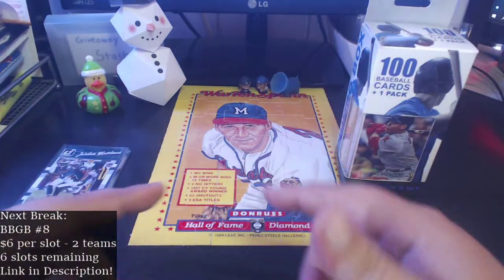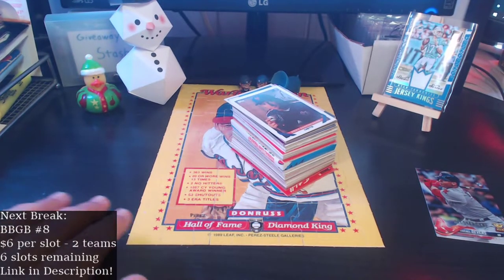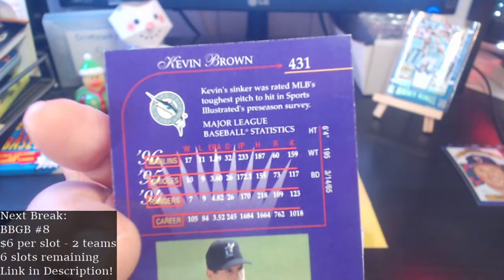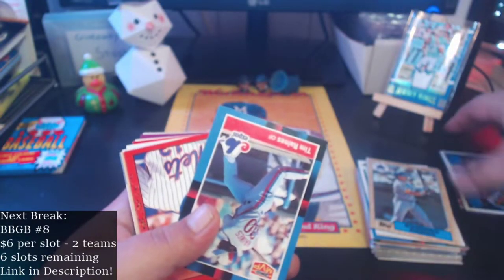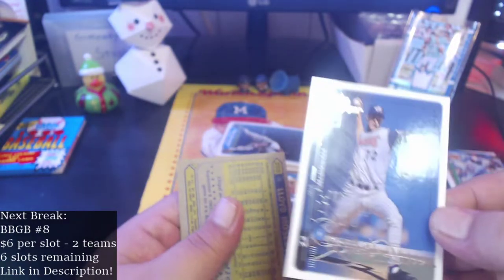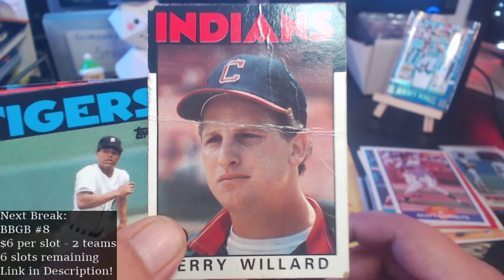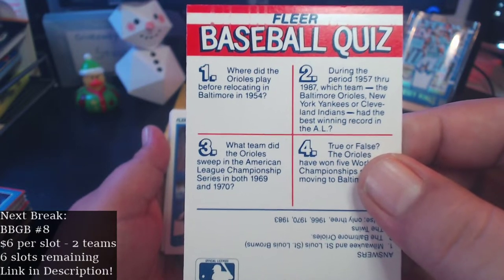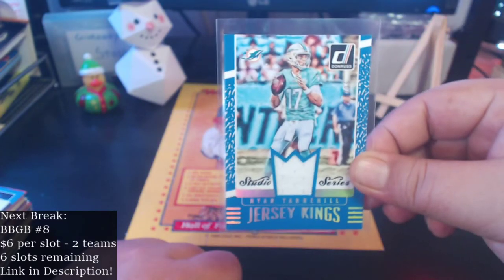Fairfield Fanatic Friday | Pharmacy Baseball | Ozzie Saved Me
BBGB #8 is now sold out!!